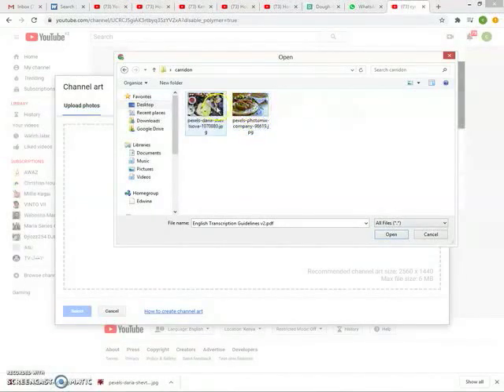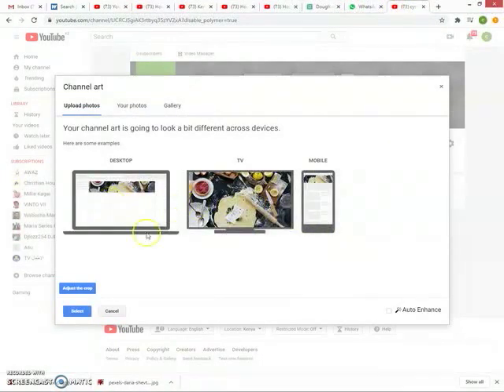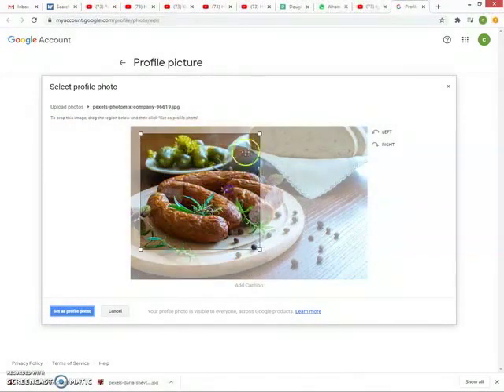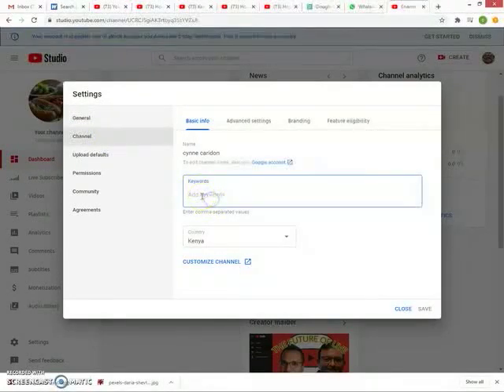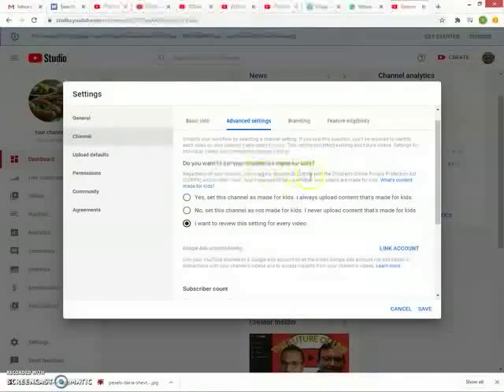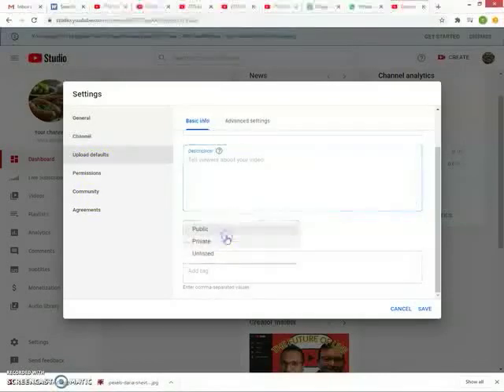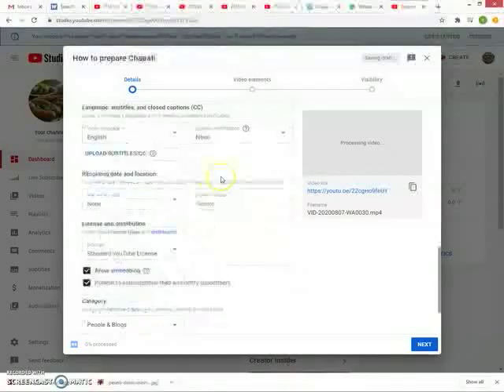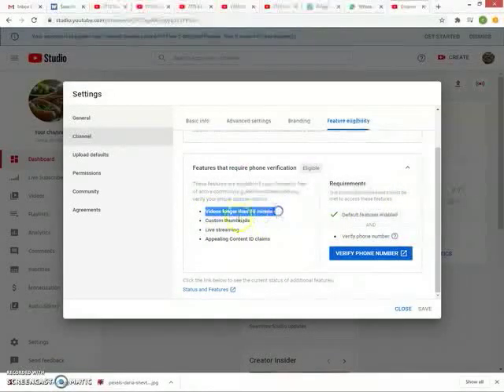How to create a youtube channel and upload video for first time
Get Things done easy way
We are going to show you you on How to create a youtube channel and upload your first video.